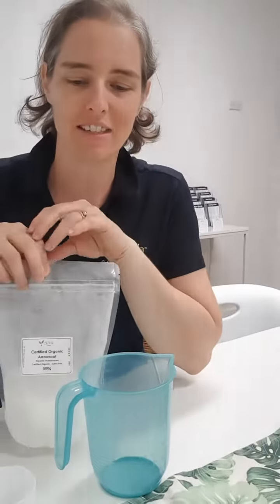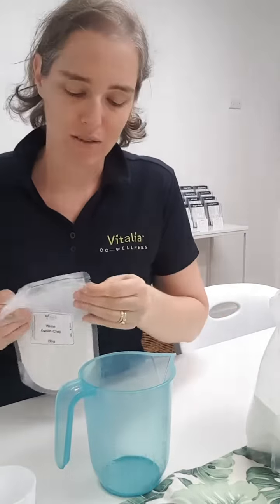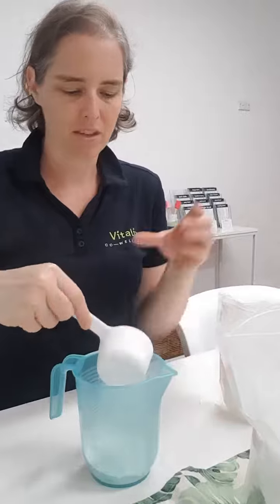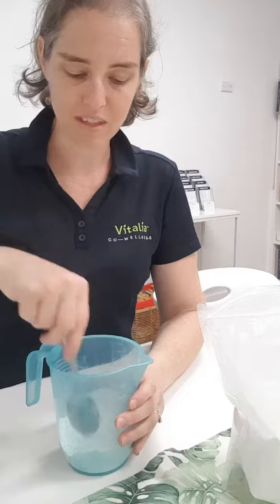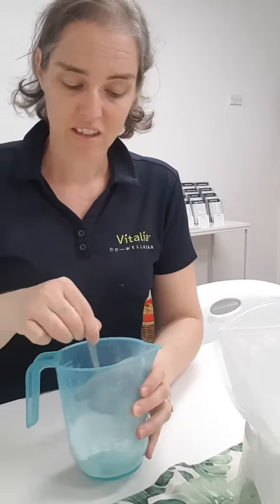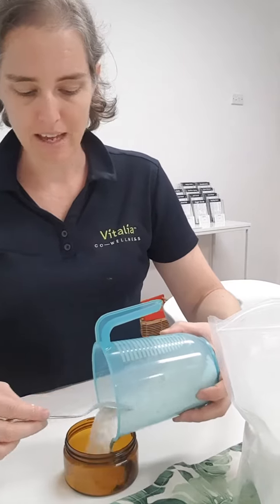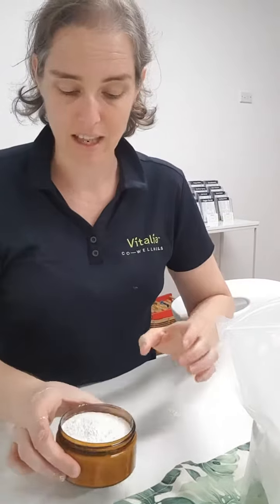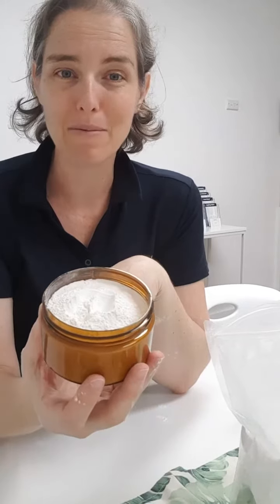DIY Low Tox Baby Powder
You can make your own powder very quickly with simple, safe ingredients. Please be very informed about the ingredients used in baby powders, making your own allows you to know EXACTLY what is being put onto your baby!

What you need:
1/2 cup Arrowroot
1/2 cup Kaolin Clay
2 -3 drops essential oils - optional (we like roman chamomile or lavender)
Airtight container or repurpose an old spice or powder container.

What you do:
Add all ingredients into bowl and mix well. Transfer to air tight container and use as needed.

You can find all your Low Tox DIY ingredients on our